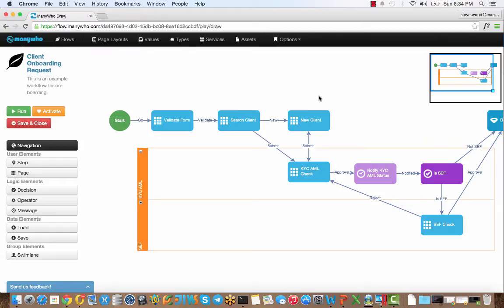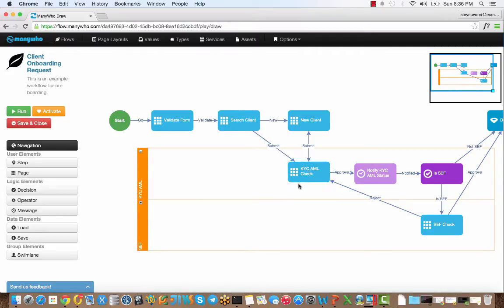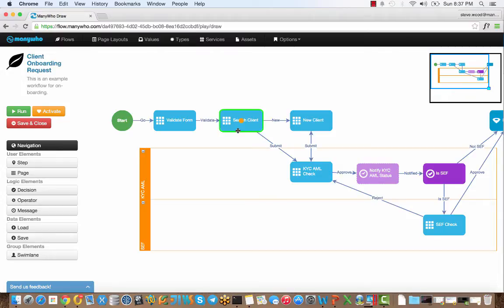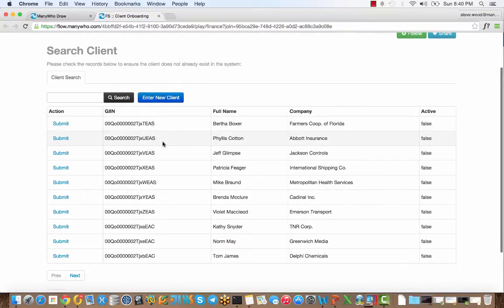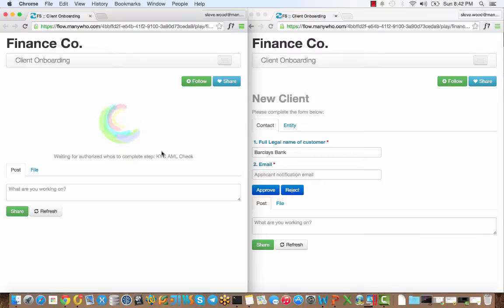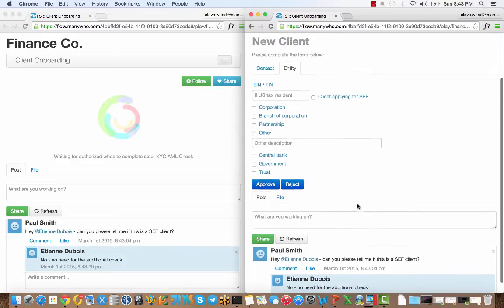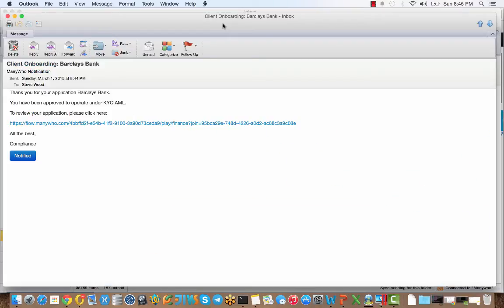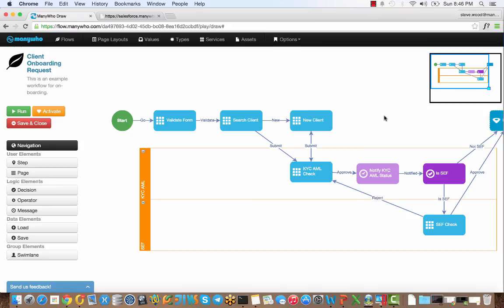Demo: Financial Services Client OnBoarding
A short demo showing how the ManyWho platform can power client on-boarding processes.